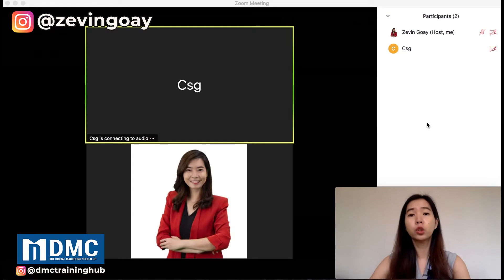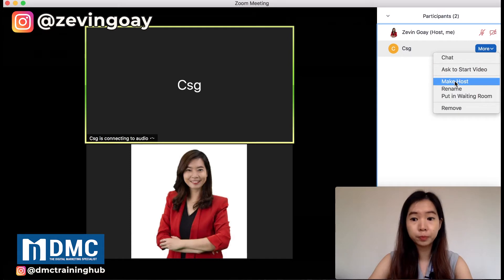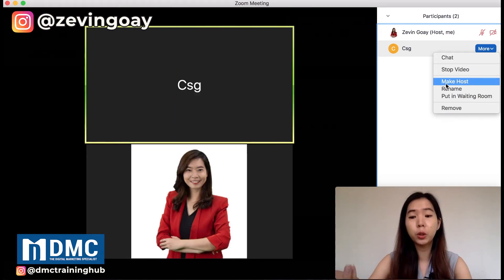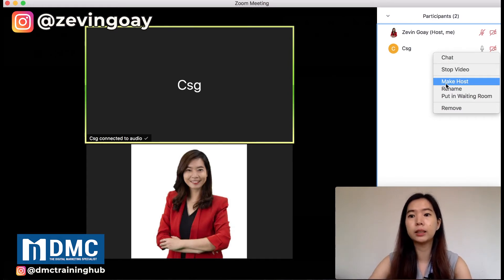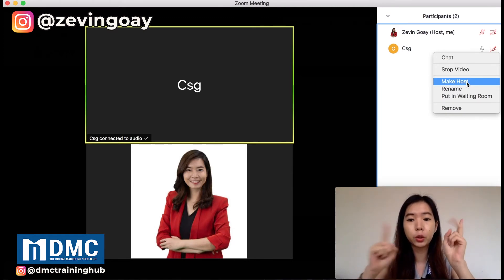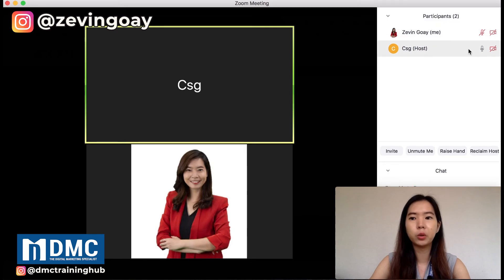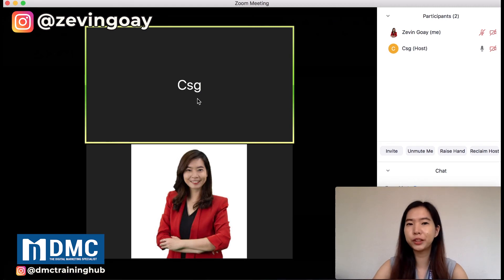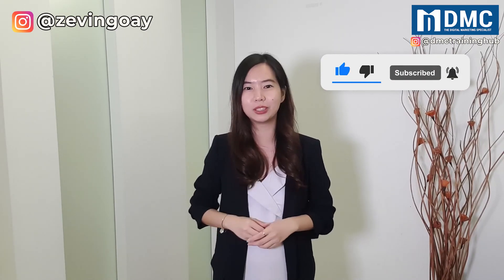How To Change Host In Zoom Meeting | Transfer Zoom Meeting Ownership | Zoom Tutorial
In this video, I'll show you how to change host in Zoom meeting in just a few clicks/step by step.

If you are figuring out how to solve Zoom can't share a screen, you can try this solution---transfer Zoom meeting ownership.

The questions are:
1）How to change host controls?
2）How to transfer Zoom meeting ownership.

In this tutorial, I will discuss:
0:00 Solution to solve Zoom can't share screen
0:50 Make a participant be the host
2:35 Difference between host and participant

Hope this tutorial will help you in Zoom.